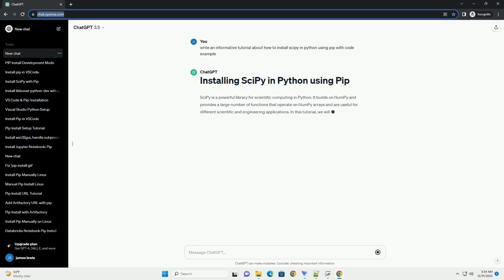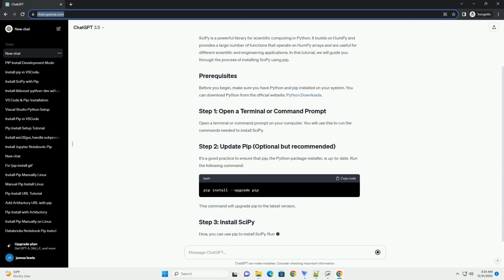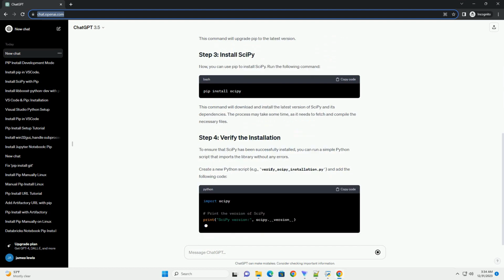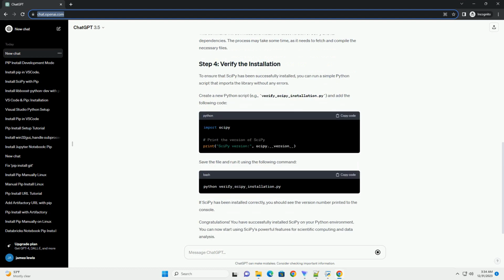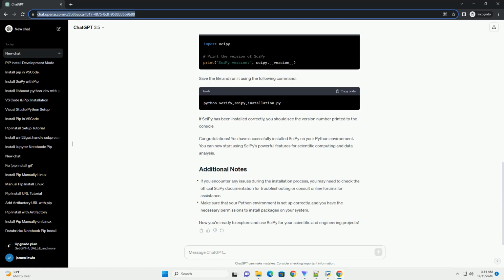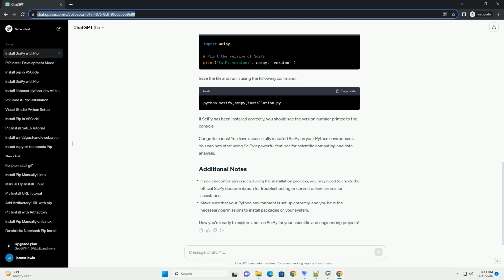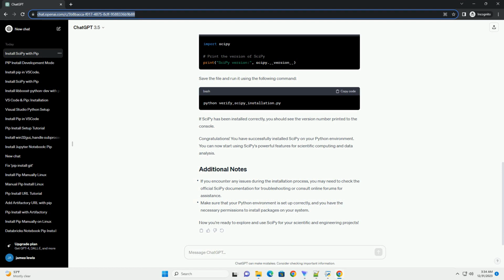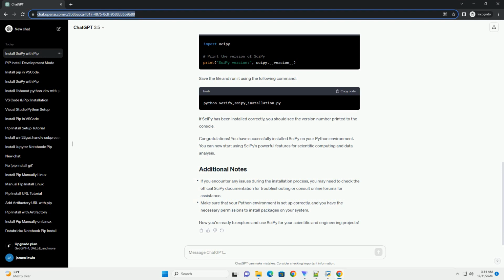how to install scipy in python using pip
SciPy is a powerful library for scientific computing in Python. It builds on NumPy and provides a large number of functions that operate on NumPy arrays and are useful for different scientific and engineering applications. In this tutorial, we will guide you through the process of installing SciPy using pip.
Before you begin, make sure you have Python and pip installed on your system.
Open a terminal or command prompt on your computer. You will use this to run the commands needed to install SciPy.
It's a good practice to ensure that pip, the Python package installer, is up-to-date. Run the following command:
This command will upgrade pip to the latest version.
Now, you can use pip to install SciPy. Run the following command:
This command will download and install the latest version of SciPy and its dependencies. The process may take some time, as it needs to fetch and compile the necessary files.
To ensure that SciPy has been successfully installed, you can run a simple Python script that imports the library without any errors.
Create a new Python script (e.g., verify_scipy_installation.py) and add the following code:
Save the file and run it using the following command:
If SciPy has been installed correctly, you should see the version number printed to the console.
Congratulations! You have successfully installed SciPy on your Python environment. You can now start using SciPy's powerful features for scientific computing and data analysis.
If you encounter any issues during the installation process, you may need to check the official SciPy documentation for troubleshooting or consult online forums for assistance.
Make sure that your Python environment is set up correctly, and you have the necessary permissions to install packages on your system.
Now you're ready to explore and use SciPy for your scientific and engineering projects!
ChatGPT